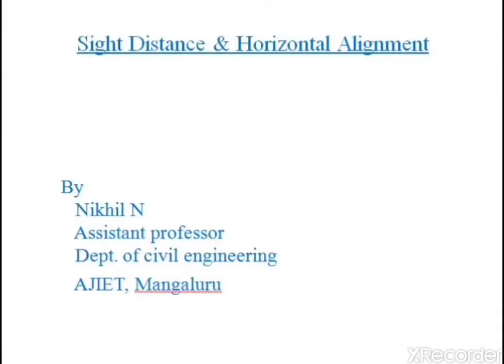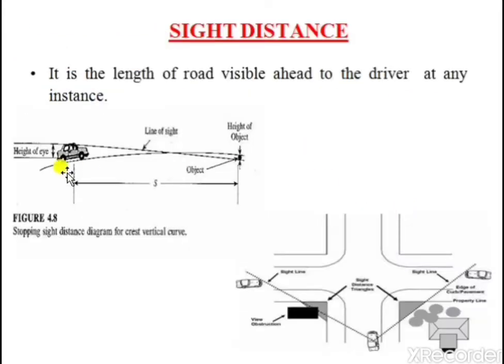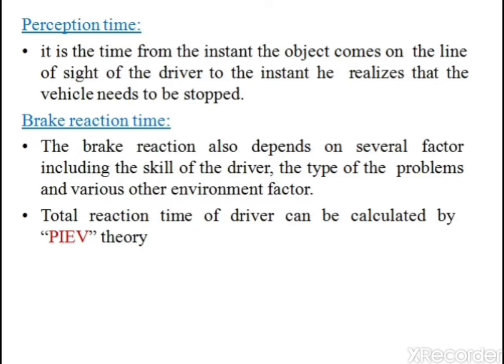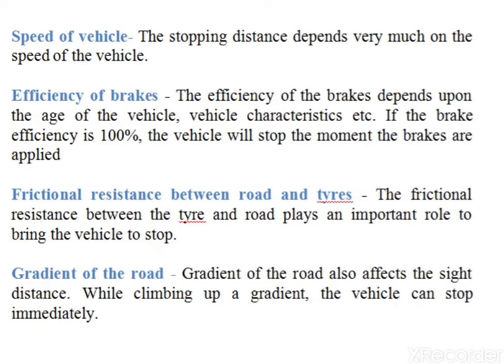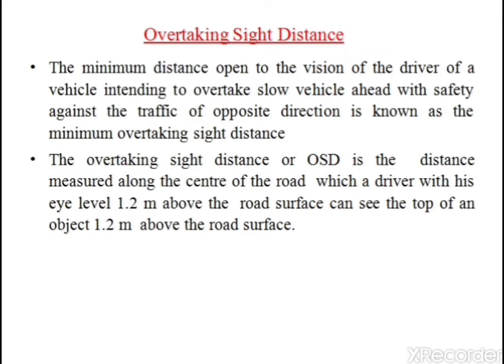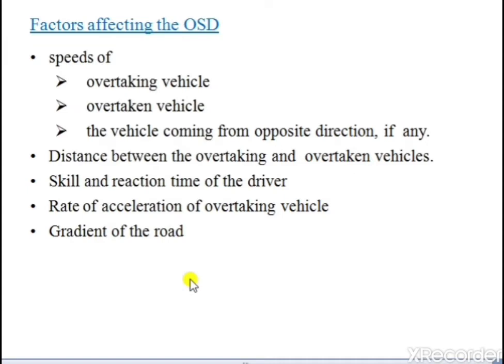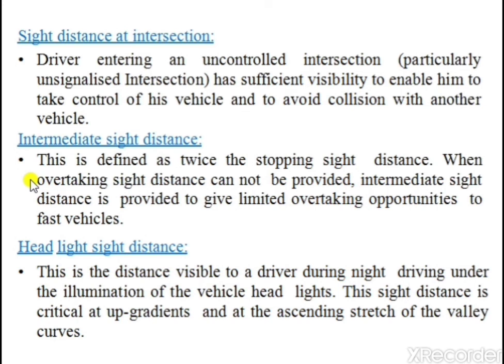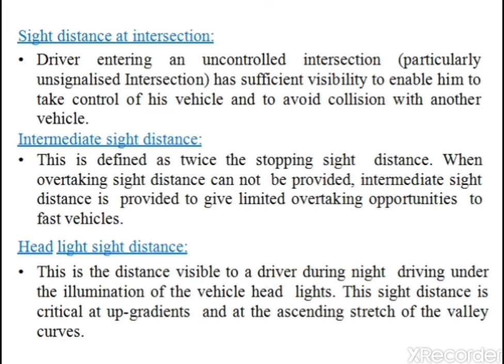Civil Engineering, Highway Engineering, part 2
Sight distance,